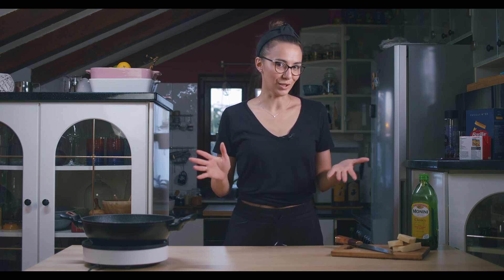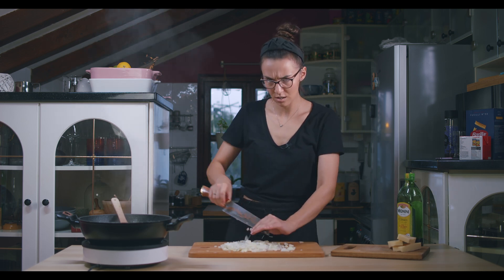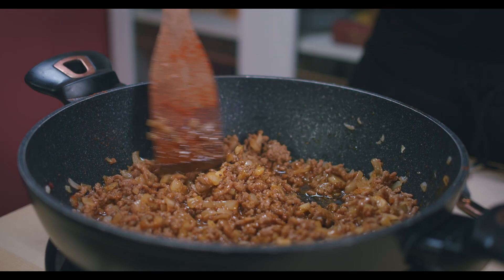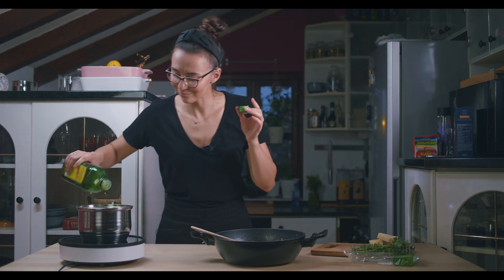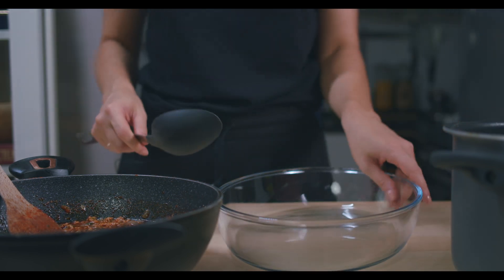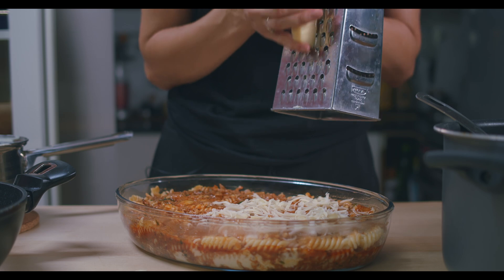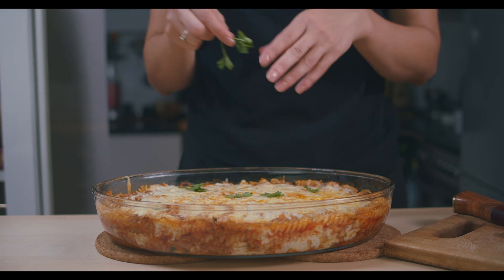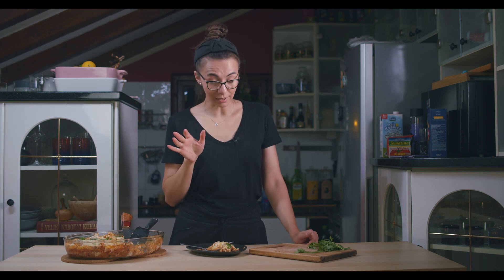LASAGNA THAT ANYONE CAN MAKE